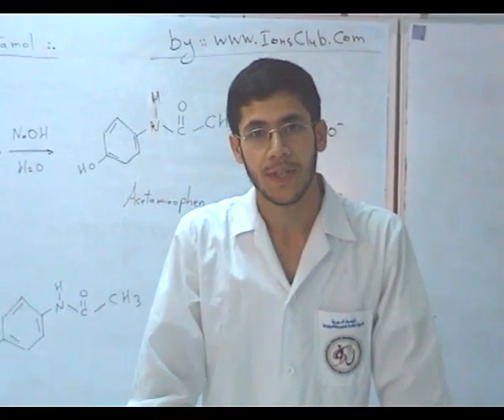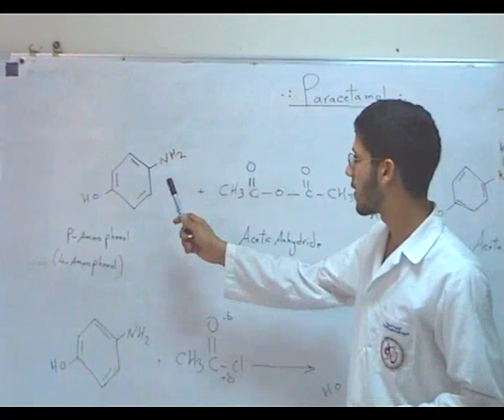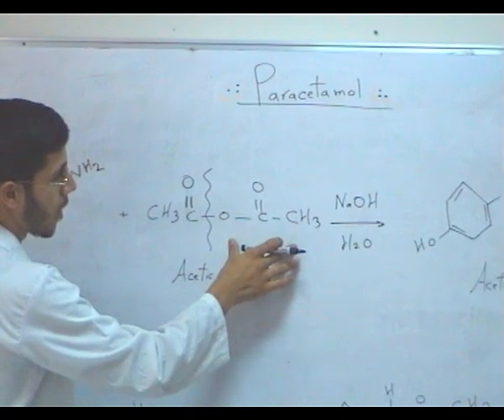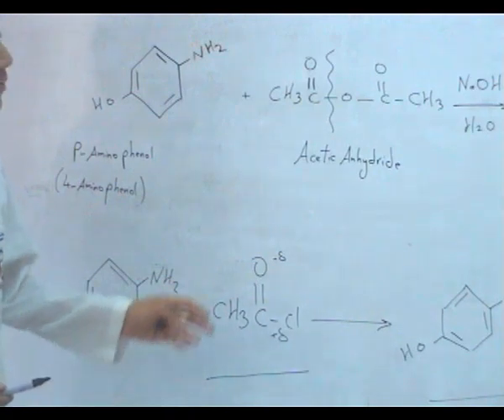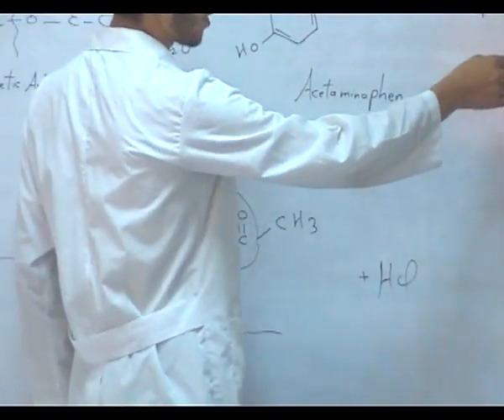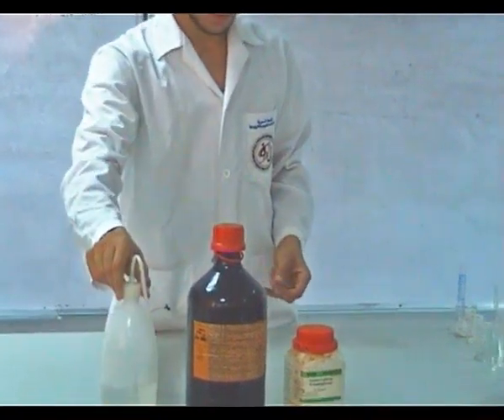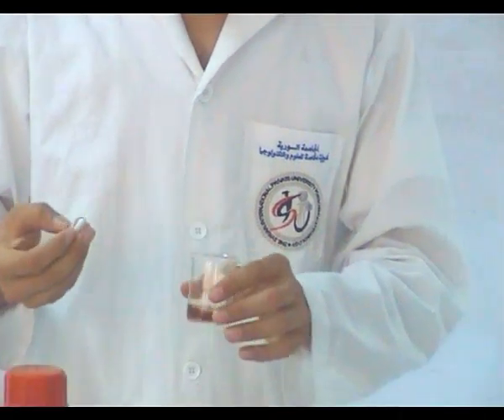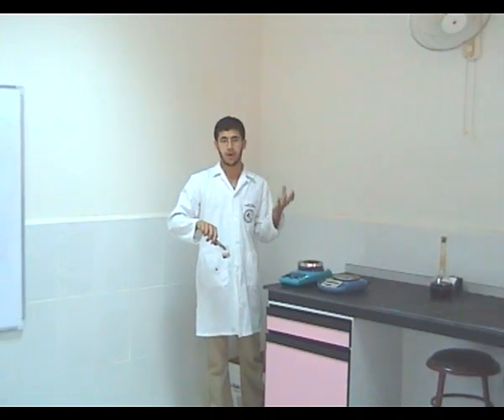Paracetamol Preparation (acetaminophen) by IonsClub SIUST University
Paracetamol or acetaminophen is one of the common analgesic and pain killer in the world, OTC drug with antipyretic properties, NSAID drug. Its preparation is easy since it takes about 10 minutes by the reaction of p-aminophenol (para amino phenol) with acetic anhydried. The mechanism of this reaction is Nucleophilic acyl substitution reaction (McMurry,p 807). The procedure and the volumes are included in the movie. Any comment or suggestion please feel free to add to the supplier of this series In SIUST university Syrian International Private University for Science and Technology الجامعة السورية الدولية الخاصة للعلوم والتكنولوجيا